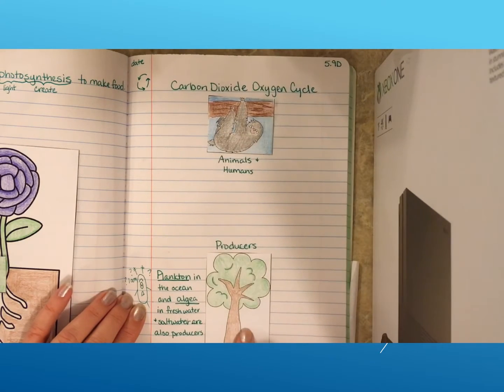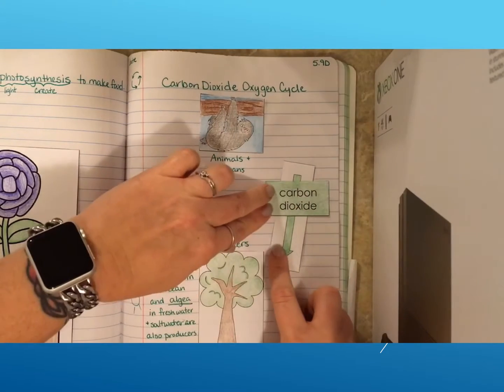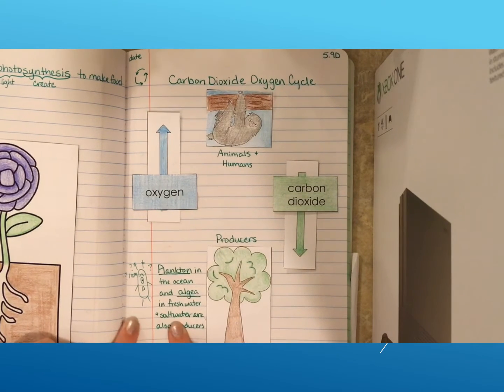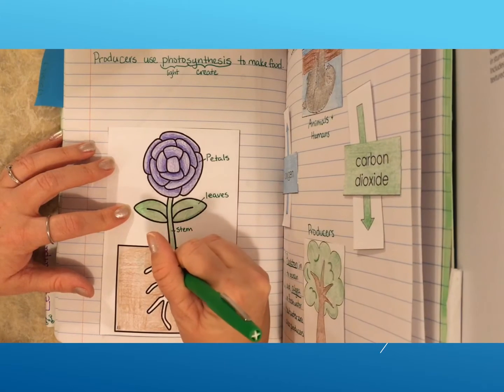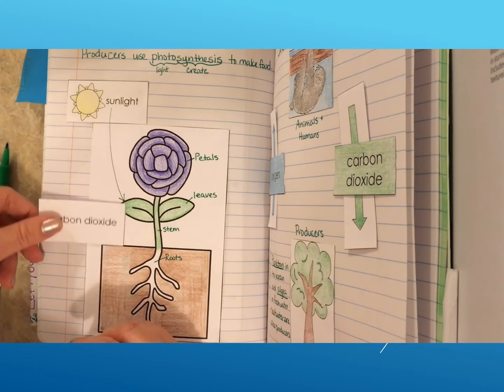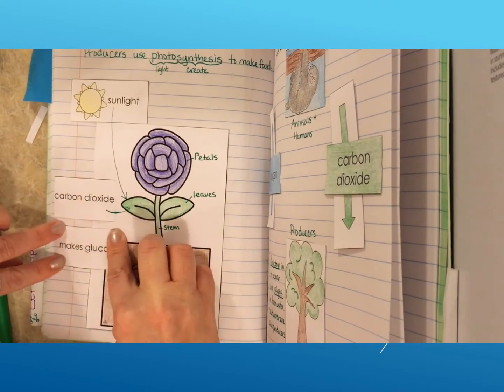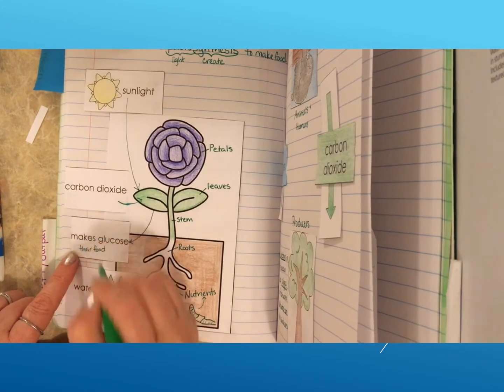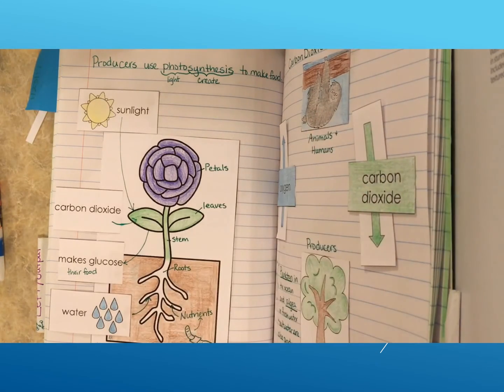Carbon Dioxide Oxygen Cycle